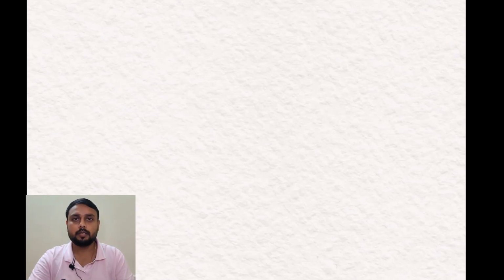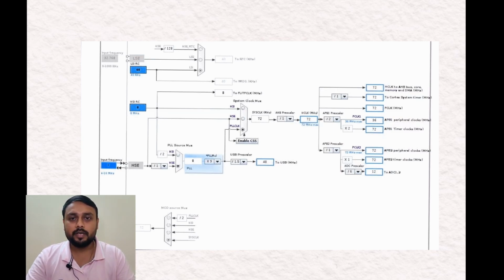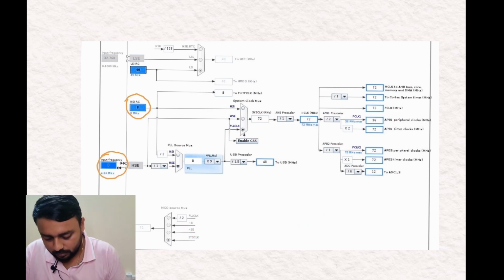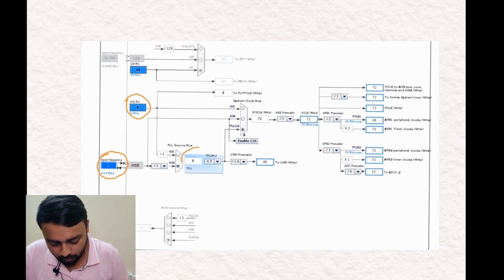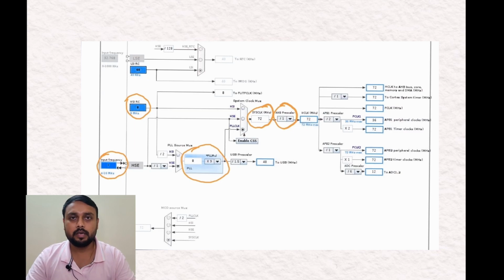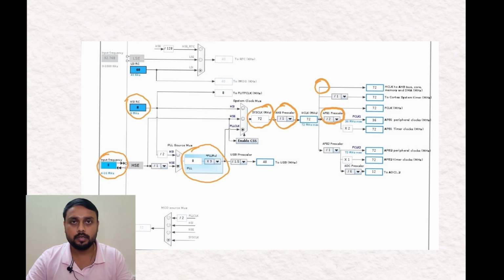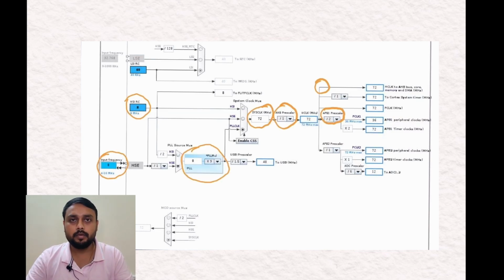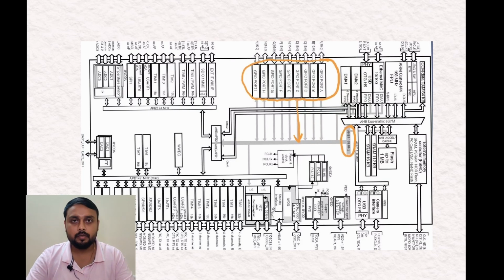Bare-Metal STM32 Programming: Part 6 - Tick-Tock of Microcontroller: STM32 Clock System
In this video, we break down the clock architecture of the STM32F407 microcontroller—one of the most critical and often misunderstood aspects of embedded development.

🕒 Topics Covered:

•  What is a clock in digital systems and why it matters
•  Difference between HSI (High-Speed Internal) and HSE (High-Speed External) oscillators
•  How the PLL (Phase-Locked Loop) multiplies clock frequency
•  Understanding System Clock, AHB, APB1, and APB2 buses
•  Why peripheral clocks must be enabled individually
•  Power-saving strategies through selective clock gating

Whether you’re blinking an LED or building a motor control system, mastering the clock configuration is essential for reliable and efficient embedded programming.

🎯 Ideal for developers working on bare-metal STM32 projects who want full control over timing and performance.